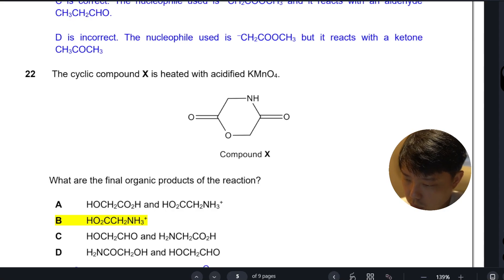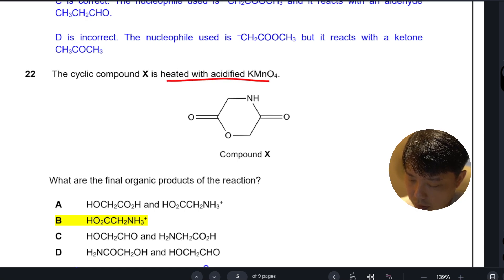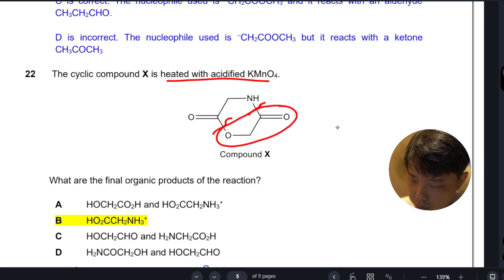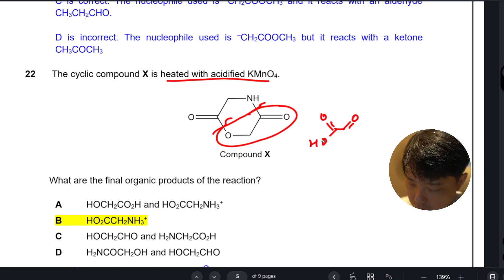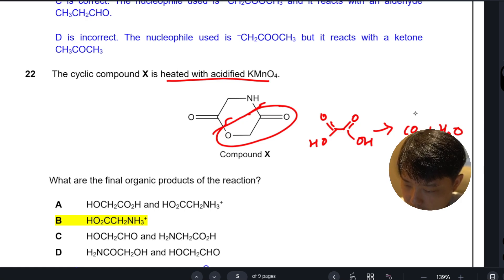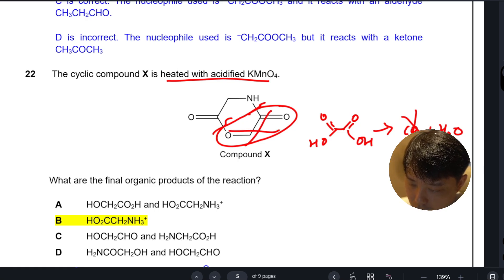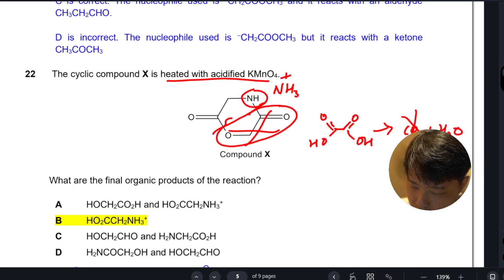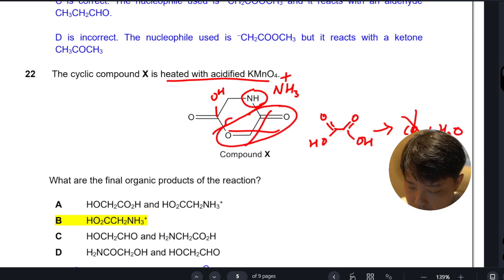Organic MCQ part 2 Q22